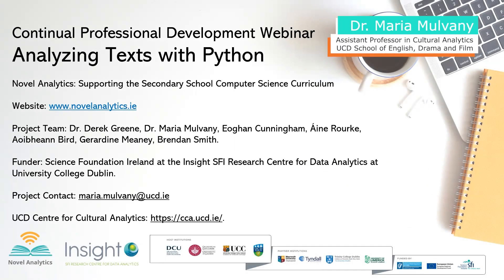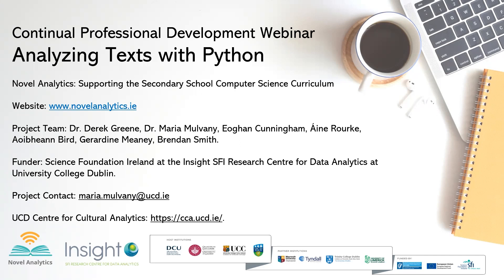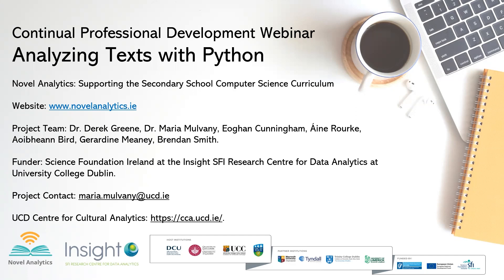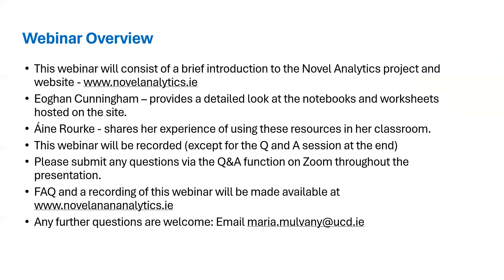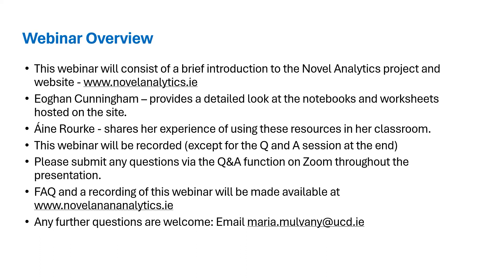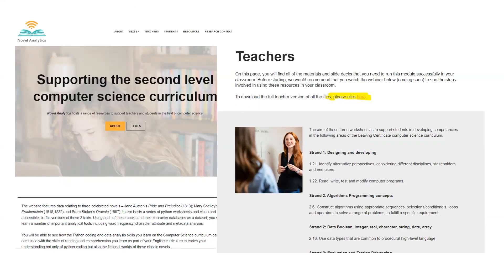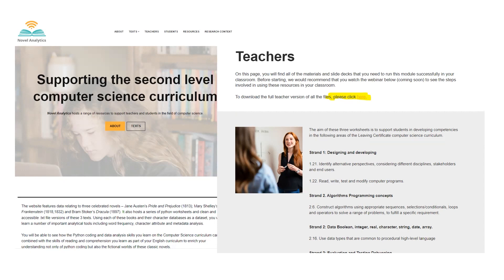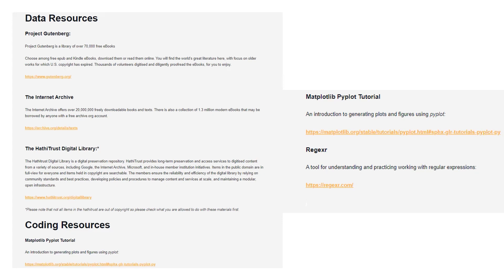Novel Analytics - Maria Mulvany: Introduction to CPD Webinar: Analyzing Texts with Python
Novel Analytics: Supporting the second level computer science curriculum

Novel Analytics hosts a range of resources to support teachers and students in the field of computer science.

Using Python, you will be able to combine the skills you learn on the Computer Science curriculum with the skills of reading and comprehension you have developed as part of your English Curriculum to enrich your understanding of the fictional worlds of these classic novels. You can then apply these programming skills to the study of any text that is no longer in copyright.